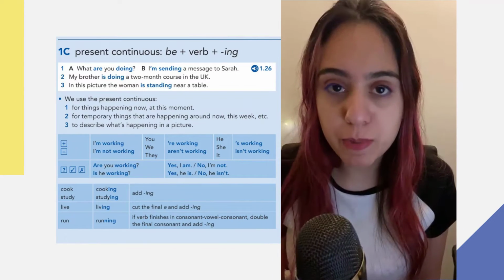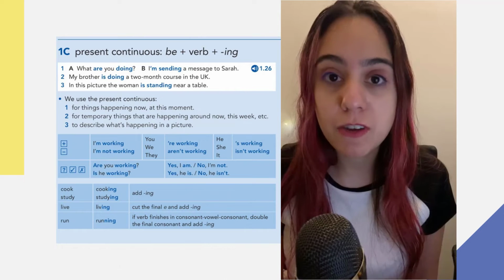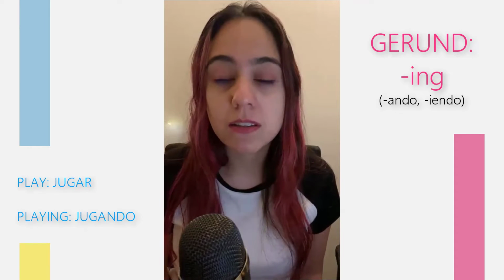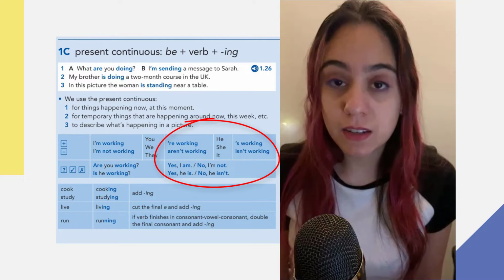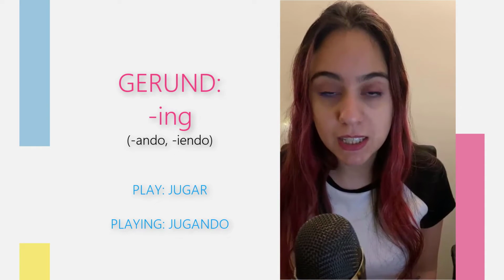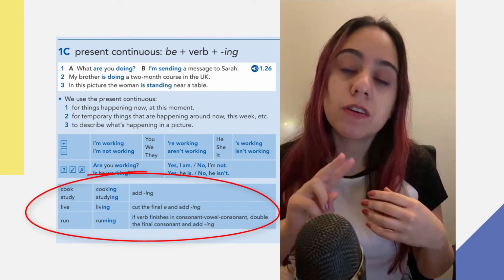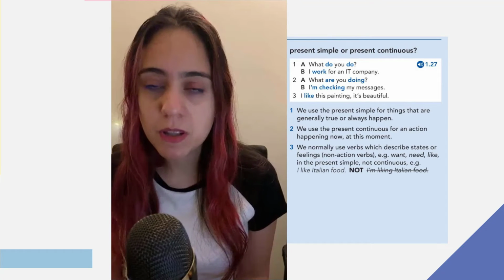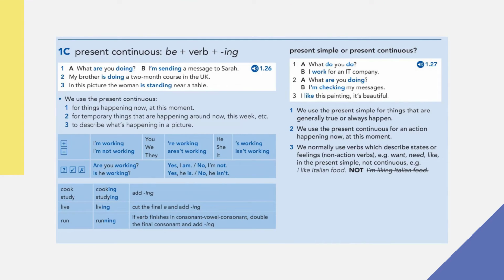Present Continuous - Learn English Easy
or take lessons with teachers in real time.

Summary:
We use the present continuous:
1 for things happening now, at this moment.
A What are you doing? B I'm sending a message to Robert.

2 for temporary things that are happening around now, this week, etc
 My brother is doing a two-month course in the UK..

3 to describe what's happening in a picture.
 In this picture the woman is standing near a table

COMPLETE THE SENTENCES WITH THE PRESENT SIMPLE OR PRESENT CONTINUOUS.

1 My dog's friendly. It _____________  . (not bite)
2 Why______ you________  sunglasses? It____________   (wear, not be sunny)
3 You can turn off the TV. I ___________   it. (not watch)
4 I  ____________ to find a cash machine. (want)
5 Watch out!! The baby _________ your pencil in his mouth! (put)
6 A  _______you usually ___________-at weekends? (cook) B No, we normally________ out. (eat)
7 A What  __________you here? (do) B I  _________ for Elsa. She's late, as usual. (wait)
8 I usually  ___________ coffee, but I____________   a cup of tea today. (drink, want)
9 She's an administrator. She __________from 9.00 to 6.00. (work)
10 Marc____________ in London, but he_____________ in Tokyo at the moment. (live, work)